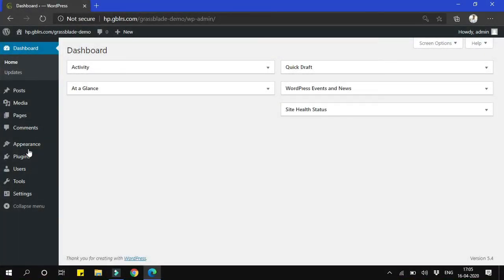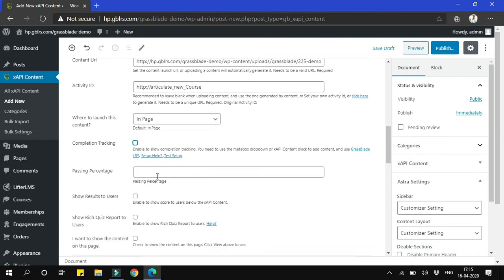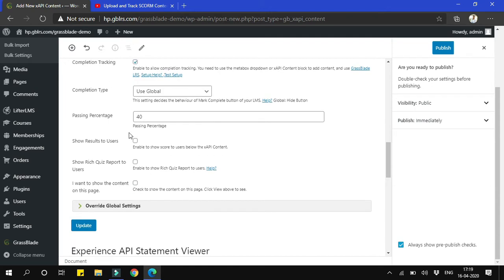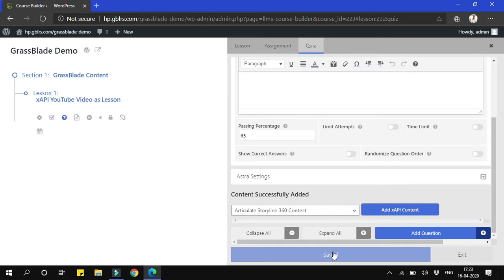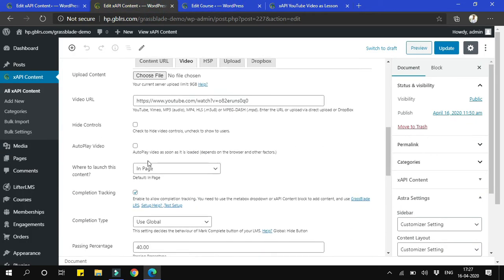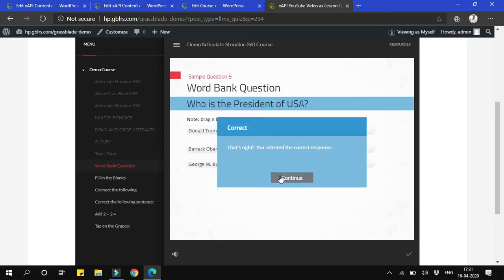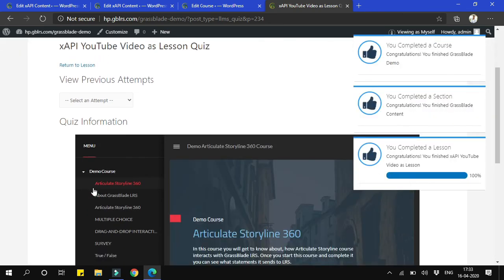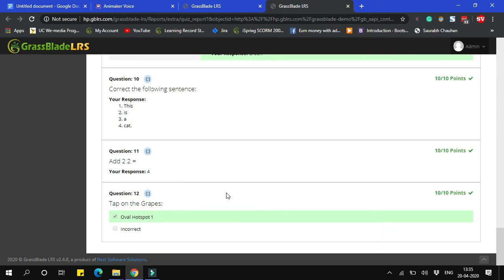How to use xAPI & SCORM Content on LifterLMS? - GrassBlade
Upload and Track xAPI or SCORM Content on LifterLMS exported from Rapid Content authoring tools like Articulate Storyline 360, Adobe Captivate, Rise 360, iSpring and many more.

2. Experience API for LifterLMS

4. Rich Quiz Report for Learners

Timestamp:
00:00 Intro & Requirements
00:47 Upload xAPI or SCORM Package
03:14 Create a LifterLMS Course
03:57 Add Quiz with xAPI Content
04:25 Add xAPI Content on Lesson
05:10 Attempt Course
07:17 Rich Quiz Reports for Learner
07:45 Reports in LifterLMS
08:12 Video & Quiz Reports

Note: The completion tracking will work with any GrassBlade LRS or GrassBlade Cloud LRS, but Rich Quiz Report will only work with GrassBlade Cloud LRS and Installable GrassBlade LRS Premium or above plan users.

Are you Looking for Learning Record Store? Try GrassBlade Cloud LRS

About Us:
Next Software Solutions is working in the eLearning field for over 8 years. With vast experience working in diverse projects and products, we are providing both products and development services in eLearning space.